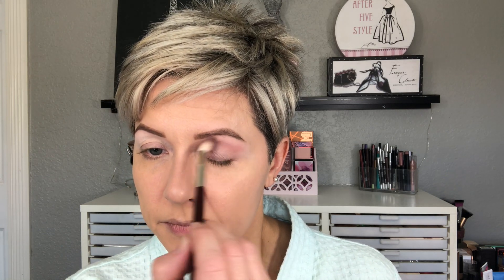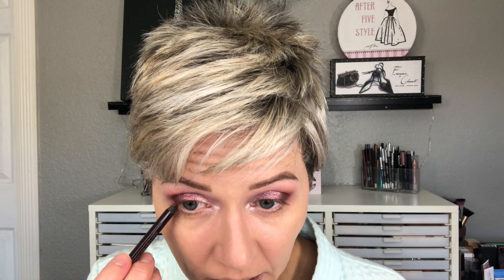Cool Pink & Plum Makeup Tutorial - Requested Look!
Many of you requested a tutorial on the look I was wearing in my recent Hair Pomades Review video.  I hope you enjoy watching me recreate it!💕

🌸Products Used:
*Elizabeth Mott Thank Me Later Eye Shadow Primer ~
*Kat Von D Portrait Foundation (039 Medium) ~
Sydney Grace Eyeshadows (Drift, Faithful, Go For It, Plummet, Golden Strawberry) ~
*Charlotte Tilbury Eyeliner (Pillow Talk) ~
*IT Cosmetics Superhero Liquid Liner ~
*L’Oreal Voluminous Primer Mascara ~
*IT Cosmetics Superhero Mascara ~
*Too Faced Sweetie Pie Bronzer ~
*Too Faced Sugar Peach Palette ~
*Clarins Lip Comfort Oil (07 Honey Glam) ~ I received this product complimentary from Clarins.
*MAC Paint Pot (Soft Ochre) ~
*Sephora Rouge Gel Lip Liner (Bellflower) ~
*Urban Decay Vice Lipstick (Violate) ~
*Bobbi Brown High Shimmer Lip Gloss (Bare Sparkle) ~

🌸BRUSHES/TOOLS Used:
*Z-Palette (small) ~
*Z-Palette (large) ~
*BK Beauty Brushes (201, 206, 207, 204, 103, 104) ~

All opinions are my own, honest opinions and all products were purchased by me (with the exception of some BK Beauty Brushes & the Clarions Lip Oil).  However, it in no way changes the cost to YOU, the consumer.  There is no pressure whatsoever to use these links, but thank you in advance if you do!